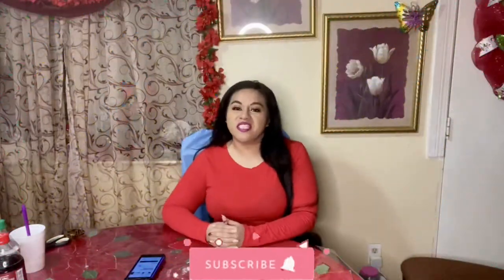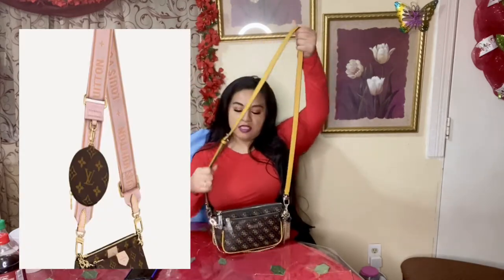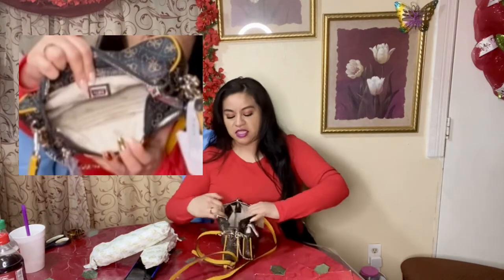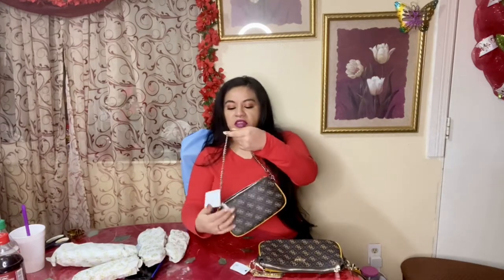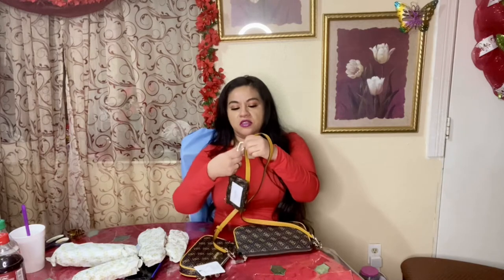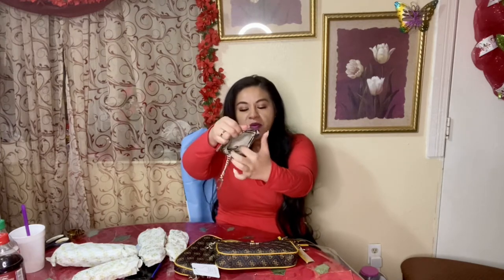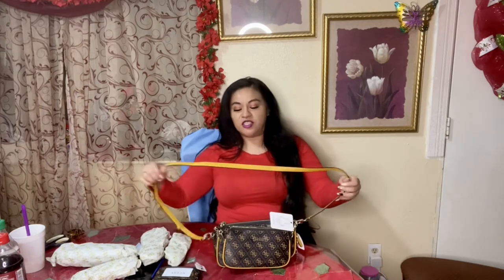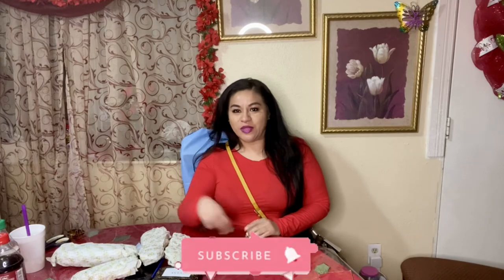Louis Vuitton Dupe on a Budget, Guess Purse, Must Buy!! Vlogmas Day 7 🤩🤑